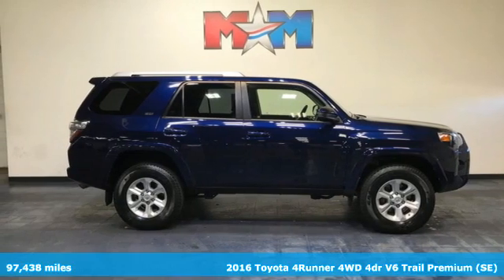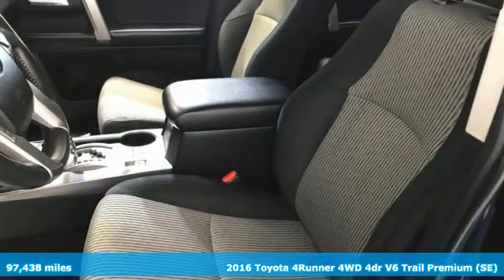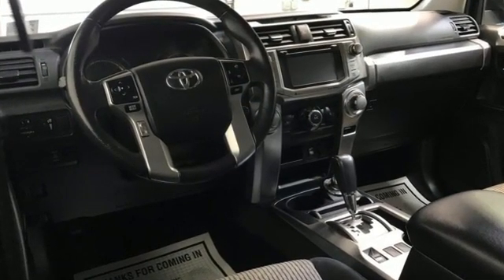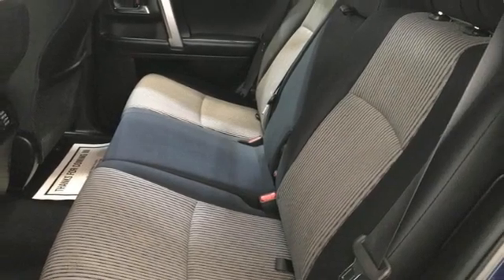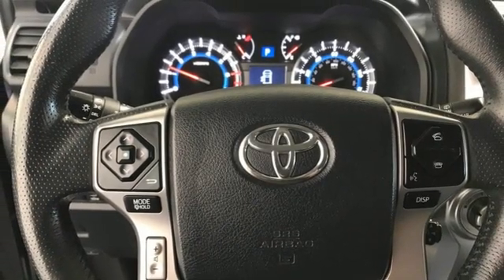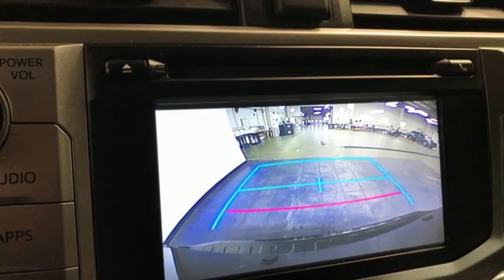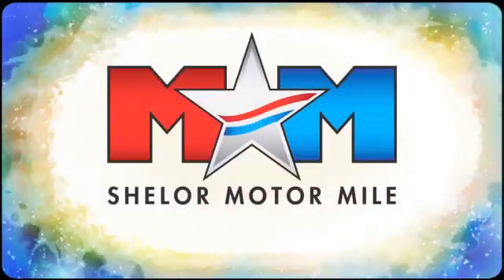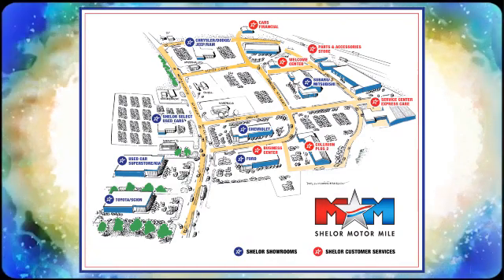Used 2016 Toyota 4Runner Christiansburg VA Blacksburg, VA X62530 - SOLD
Year: 2016
Make: Toyota
Model: 4Runner
Trim: Sport Utility
Engine: 4.0L V6 Cylinder Engine
Transmission: 5-Speed A/T
Color: Nautical Blue Pearl
Interior: Black/Graphite
Mileage: 97438
Stock #: X62530
VIN: JTEBU5JR6G5337465
Nautical Blue Pearl exterior and Black/Graphite interior, SR5 trim. Nice. NAV, Alloy Wheels, 4x4, RADIO: ENTUNE PREMIUM AUDIO WITH NAVI... Tow Hitch. READ MORE!br /br /KEY FEATURES INCLUDEbr /4x4, Trailer Hitch, Aluminum Wheels Rear Spoiler, Privacy Glass, Keyless Entry, Child Safety Locks, Electronic Stability Control. br /br /OPTION PACKAGESbr /RADIO: ENTUNE PREMIUM AUDIO WITH NAVIGATION: App Suite, Multimedia Bundle (6.1-in, high resolution touch-screen w/split screen display, AM/FM CD player, 8 speakers, auxiliary audio jack, USB 2.0 port w/iPod connectivity and control, advanced voice recognition, hands-free phone capability, phone book access and music streaming via Bluetooth wireless technology), HD radio, HD predictive traffic and Doppler weather overlay, AM/FM cache radio, Sirius XM All Access Radio and Gracenotes album cover art, Entune App Suite includes Bing, Facebook Places, iHeartRadio, MovieTickets.com, OpenTable, Pandora and Yelp; real-time info including traffic, weather, fuel prices, sports and stocks, Access to Entune services is complimentary for three years, for details. Toyota SR5 with Nautical Blue Pearl exterior and Black/Graphite interior features a V6 Cylinder Engine with 270 HP at 5600 RPM*. br /br /VEHICLE REVIEWSbr /There's a healthy 47 cubic feet of cargo room behind the second-row seats, a number that jumps to an even more impressive 89.7 cubic feet with all the rear seats folded down. This is far more space than the Grand Cherokee offers, and more than many large crossovers. -Edmunds.com. br /br /WHO WE AREbr /At Shelor Motor Mile we have a price and payment to fit any budget. Our big selection means even bigger savings! Need extra spending money? Shelor wants your vehicle, and we're paying top dollar! br /br /Tax DMV Fees & $597 processing fee are not included in vehicle prices shown and must be paid by the purchaser. Vehicle information and equipment is based off standard equipment as decoded from VIN and may vary from vehicle to vehicle.br /